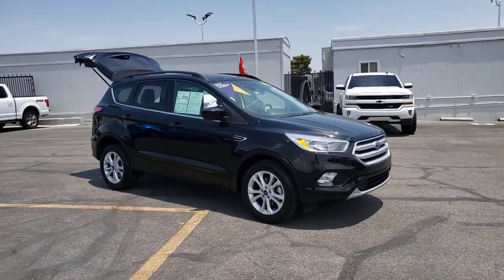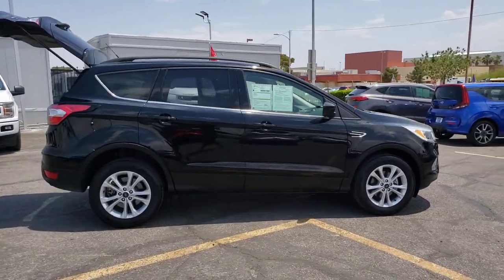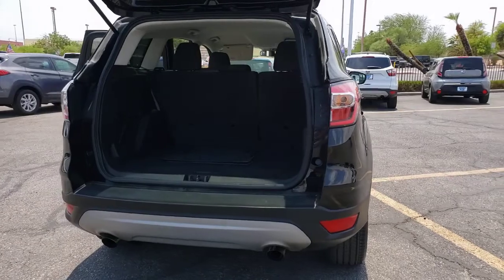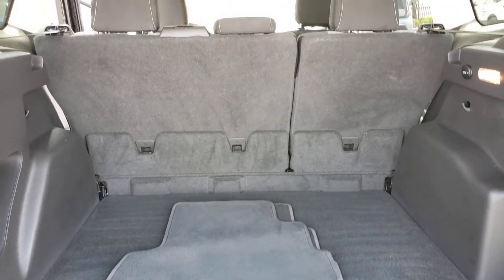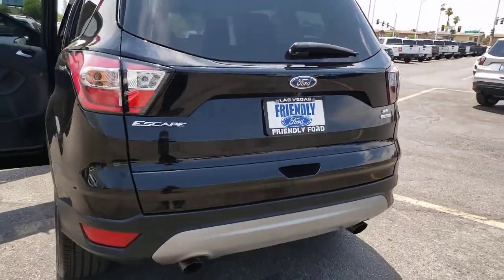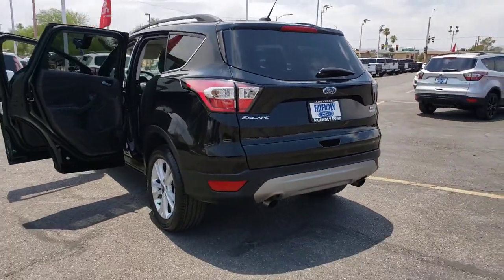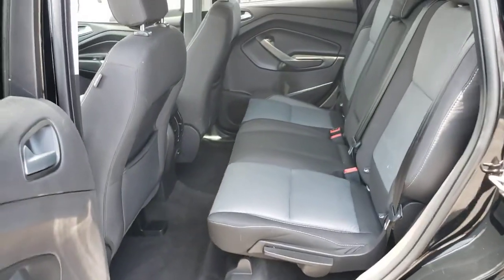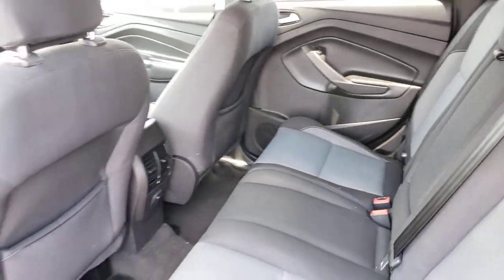Used 2018 Ford Escape SE Las Vegas, Bullhead City, St. George, Havasu, Pahrump, NV T00601B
Shadow Black Used 2018 Ford Escape SE available in Las Vegas, Nevada at Friendly Ford. Servicing the Bullhead City, St. George, Havasu, Pahrump, NV area.

Friendly Ford
660 N Decatur Blvd

Recent Arrival! CARFAX One-Owner. Clean CARFAX. Shadow Black SE FWDbrbrWelcome to Friendly Ford! Located in Las Vegas, NV, Friendly Ford is proud to be one of the premier dealerships in the area. 23/30 City/Highway MPGbrbrAwards:br  * 2018 KBB.com Brand Image Awards   * 2018 KBB.com 10 Most Awarded Brands